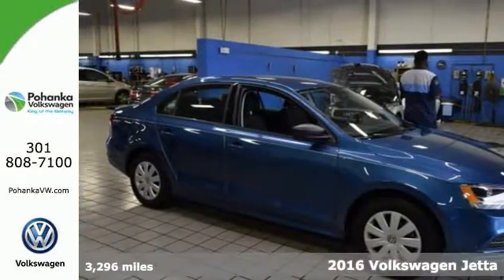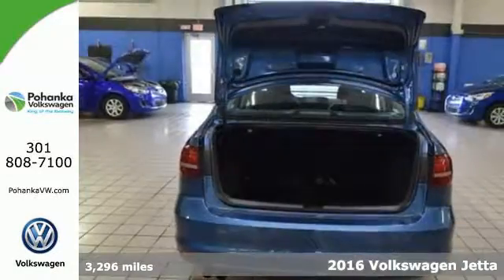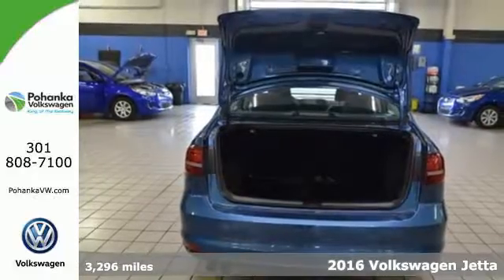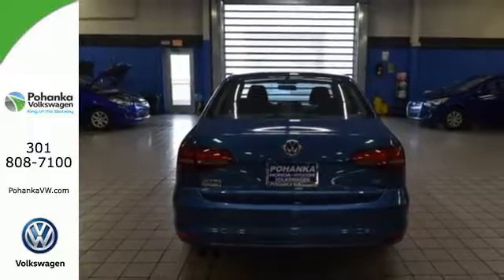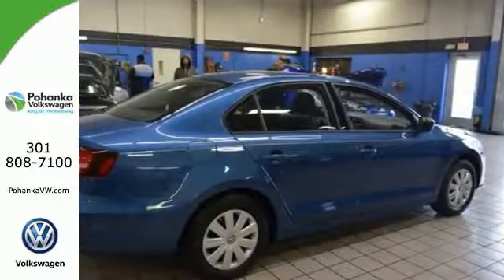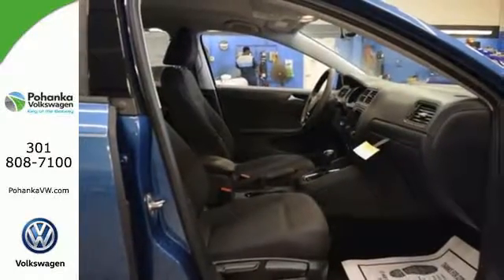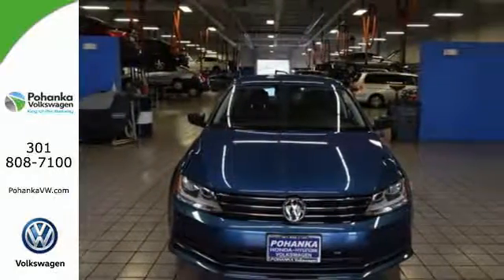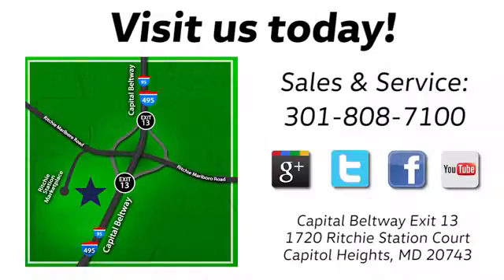New 2016 Volkswagen Jetta Capitol Heights, MD VGM361099 - SOLD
Year: 2016
Make: Volkswagen
Model: Jetta
Trim: 1.4T S
Engine: I4
Transmission: 6-Speed Automatic with Tiptronic
Color: Blue
Interior: Titan Black Clo
Stock #: VGM361099
VIN: 3VW267AJ1GM361099

Address:
1720 Ritchie Station Court